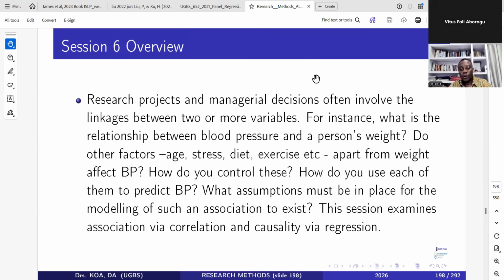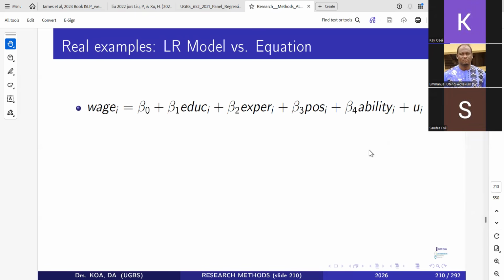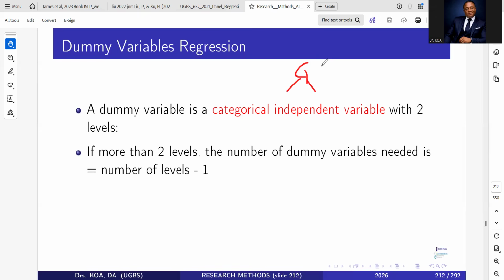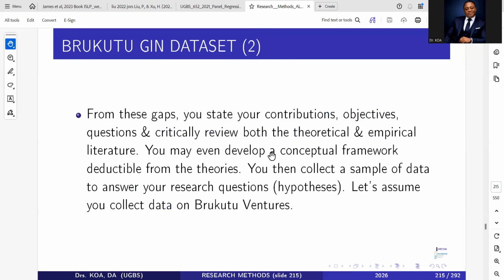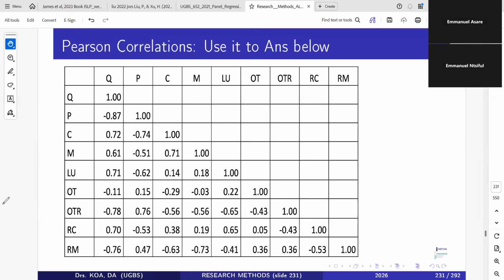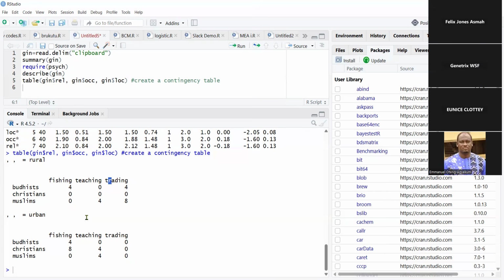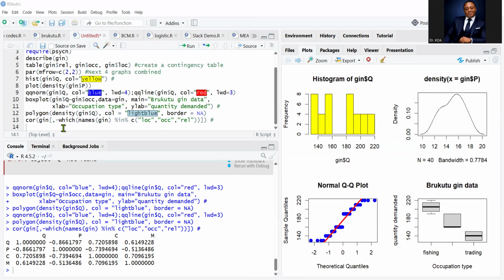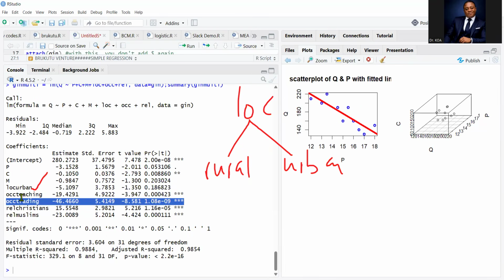L4 Research Methods Formulation, Des Stats, Correlation, Regression Excel & R detailed